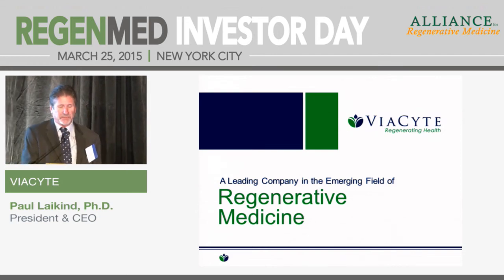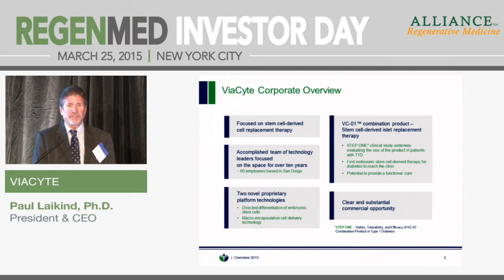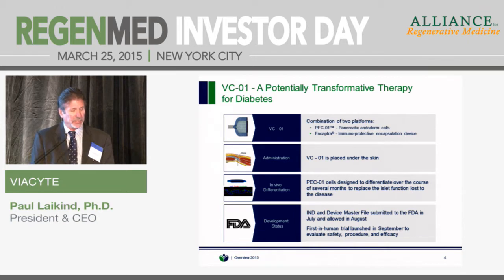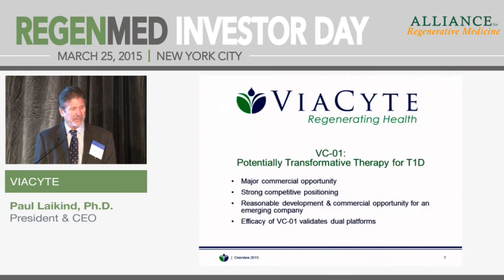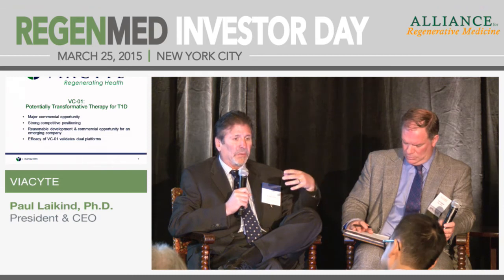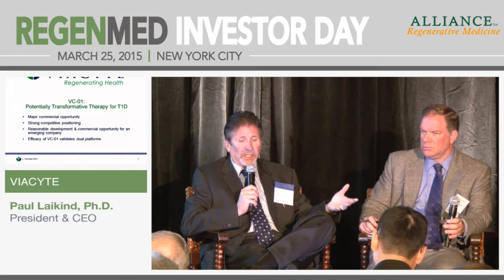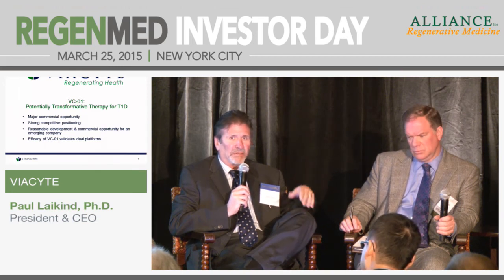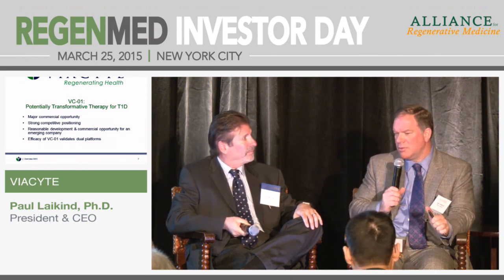ViaCyte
Paul Laikind, Ph.D., President & CEO
(Private)
Headquarters: San Diego, CA

ViaCyte’s clinical development stage diabetes therapy, (VC-01™), combines a highly engineered cell product (PEC-01™) with a proprietary delivery device (Encaptra® Drug Delivery Device) designed to provide a superior solution to intensive insulin therapy, but without the problems of frequent glucose monitoring and insulin injections, and without the risk of unsafe hypoglycemic events common with insulin injections. Blood glucose levels and numerous other activities are monitored and regulated by the pancreatic Islets of Langerhans. Because the cellular component of VC-01 is comprised of human cells that are designed to mature into islets, it is expected to respond to the full array of these inputs with the production of insulin and other potentially beneficial regulatory hormones. In pre-clinical experiments, PEC-01 cells produce insulin and other functions characteristic of islets, including the production of glucagon, amylin and somatostatin. ViaCyte has received substantial financial support from the California Institute for Regenerative Medicine (CIRM) and JDRF.